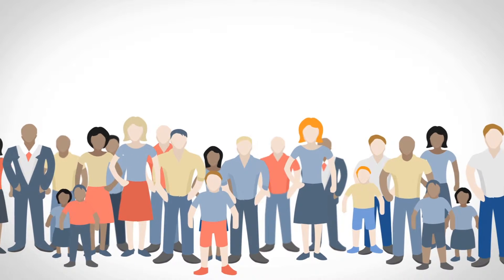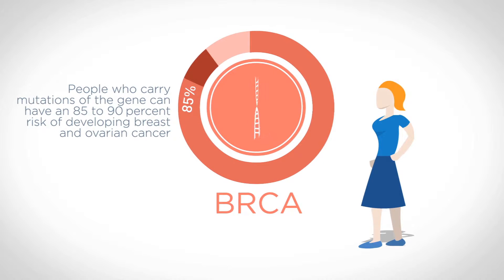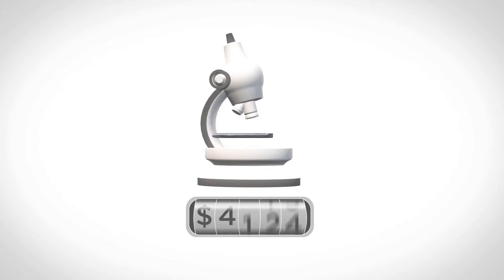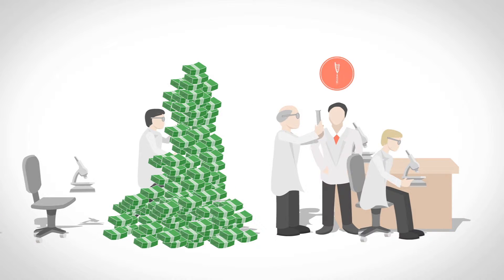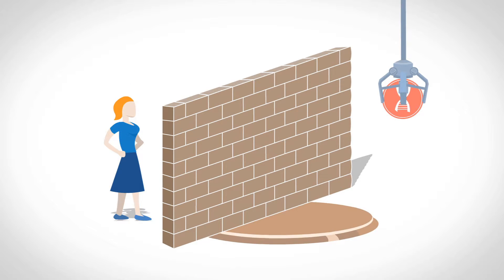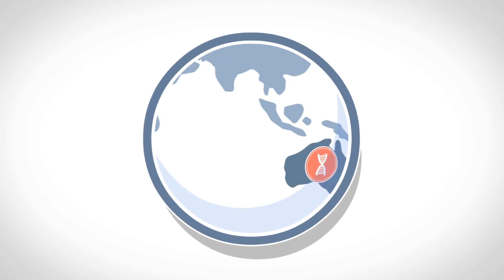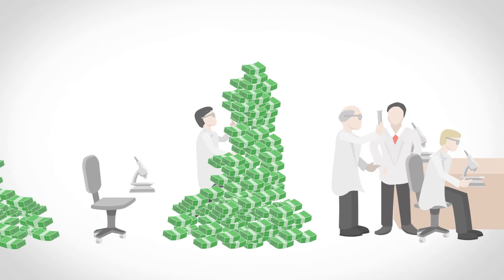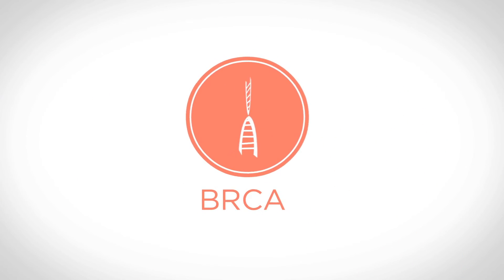The fight to own your genes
Maurice Blackburn has succeeded in a David-and-Goliath battle against a multinational corporation that claimed a patent over the "breast cancer" gene.

In an Australian first, in 2010 Maurice Blackburn began legal action to challenge a patent over human genetic material. On 7 October, 2015 the Australian High Court ruled that the gene BRCA1 cannot be patented, ending a five year legal battle. The case was on behalf of a Brisbane woman with cancer and was run by Maurice Blackburn's Social Justice Practice.